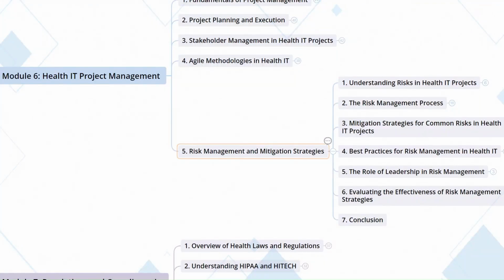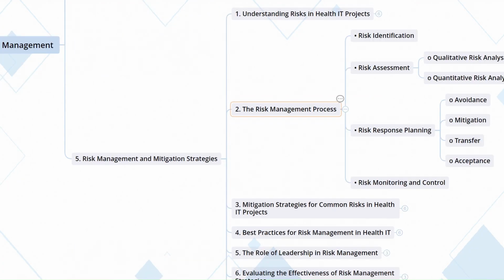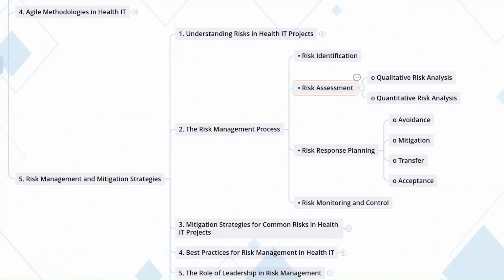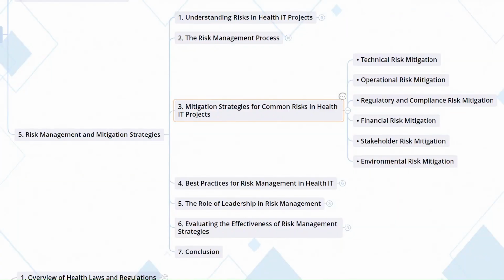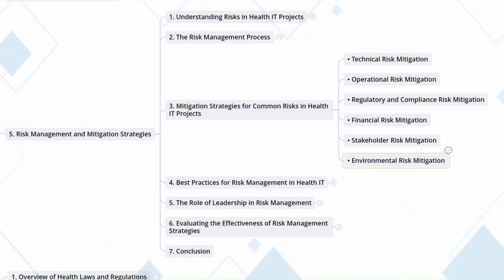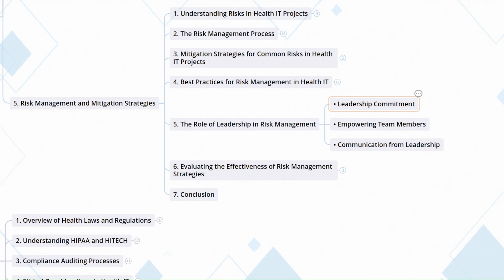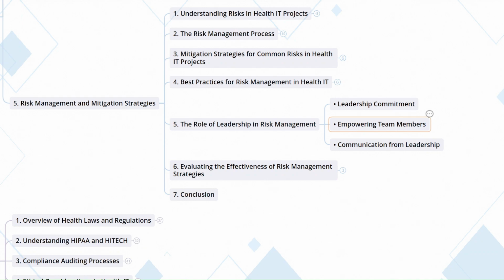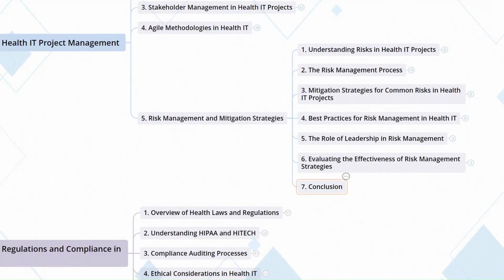6.5 Risk Management And Mitigation Strategies I Career Development in Health IT and EHR Fields